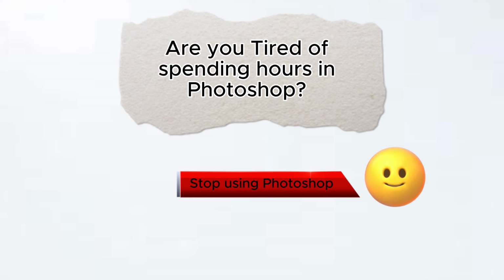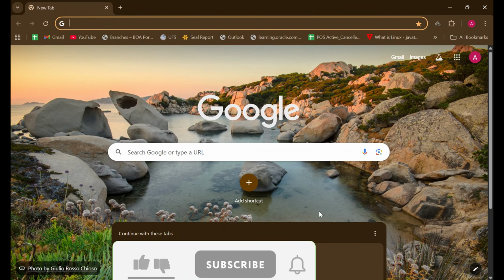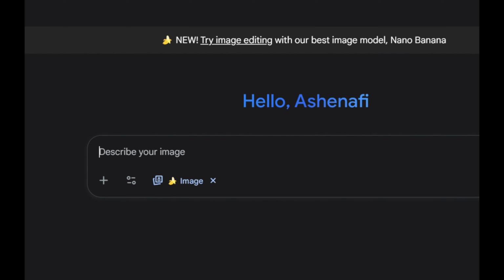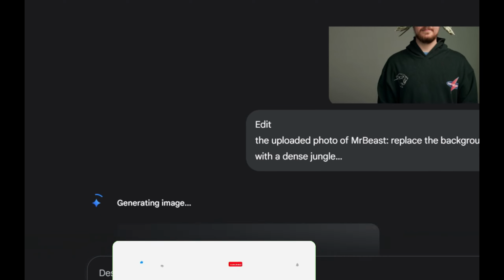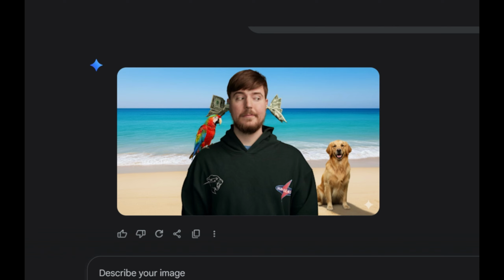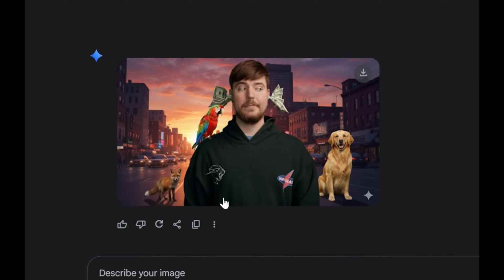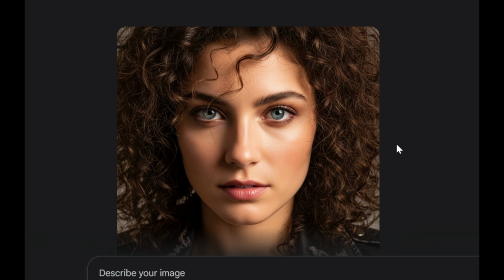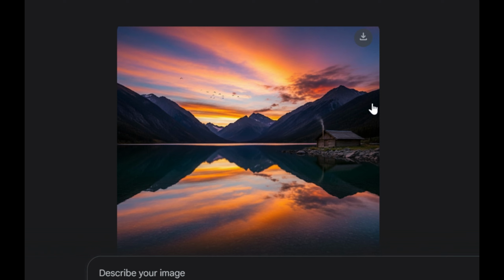How to Use Google Gemini Nano Banana for AI Photo Editing (Step-by-Step Tutorial)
Tired of spending hours in Photoshop? In this video, I’ll show you how to use Google Gemini’s new Nano Banana AI photo editor to create stunning, realistic images in minutes.

You’ll learn:
✅ What Google Gemini and Nano Banana are
✅ How to generate images from prompts
✅ How to edit your own photos with simple text instructions
✅ Example prompts (MrBeast, fantasy, landscapes)
✅ How to export and use your AI-created images

Whether you need YouTube thumbnails, social media posts, or creative projects, Nano Banana makes photo editing faster and easier than Photoshop.